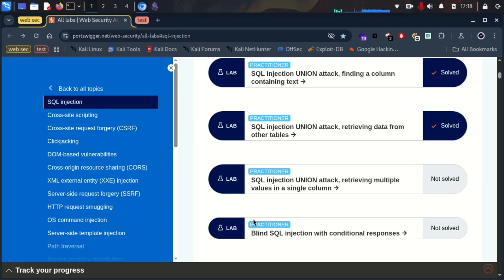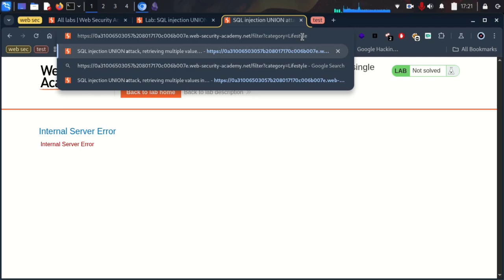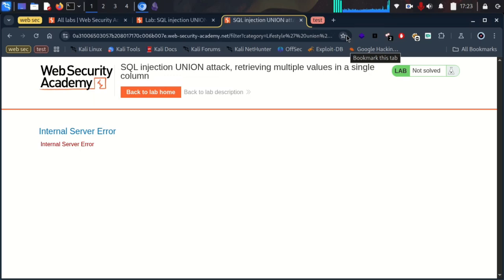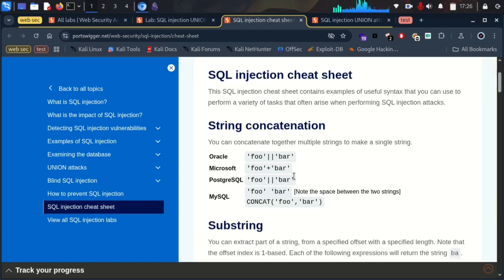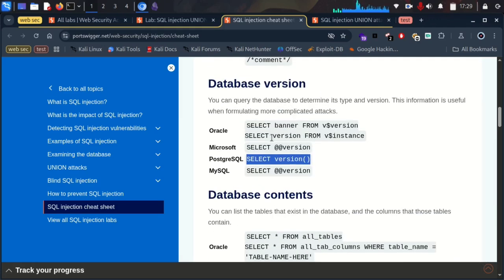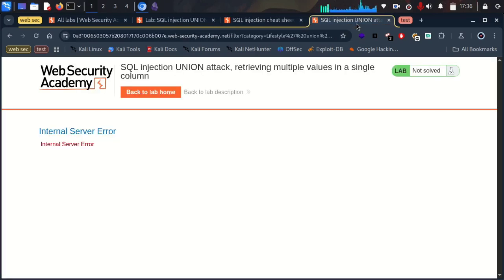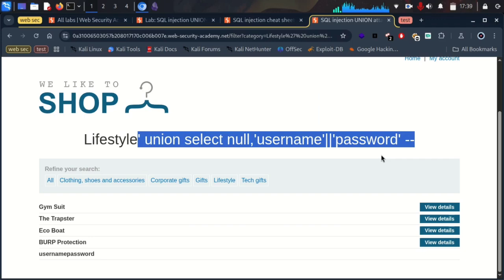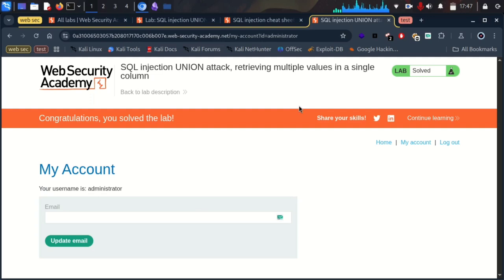How hackers retrieve multiple data from table in a single column with SQL INJECTION (PortSwigger)